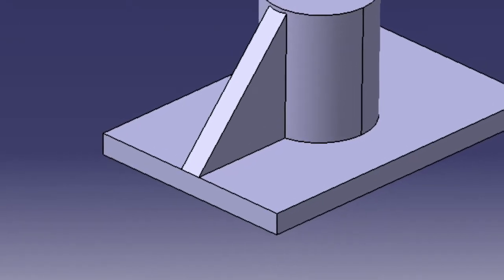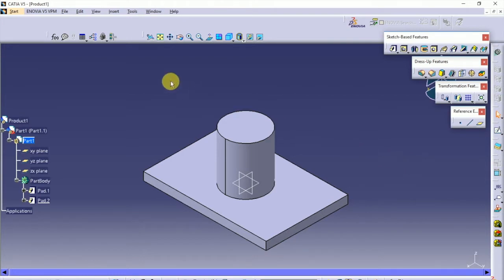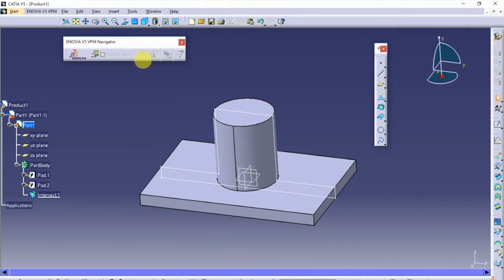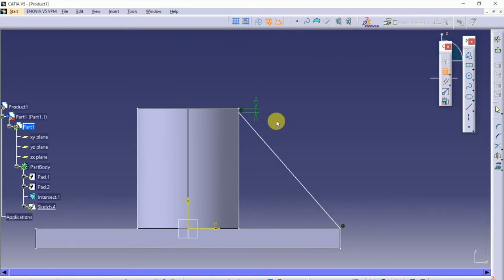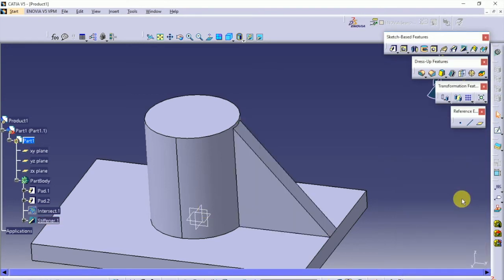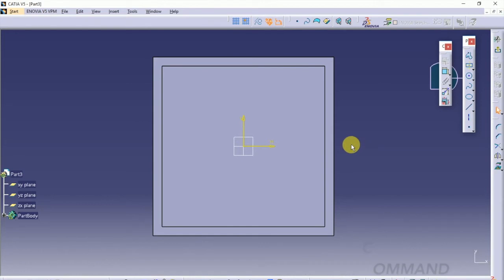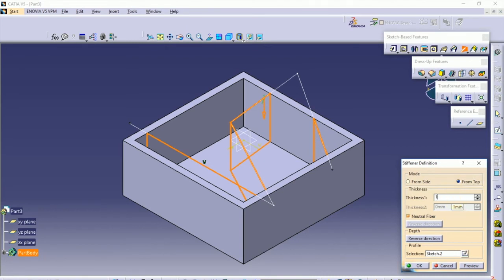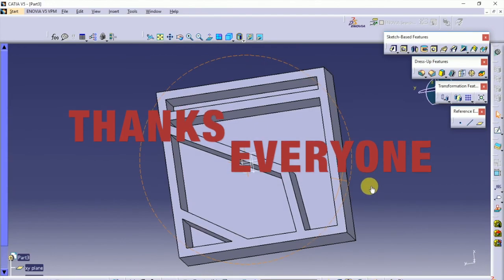STIFFENER | CATIA V5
STIFFENER IN CATIA??
MODEL NO.1- 0.40
MODEL NO.2 - 2:40

Gears for video creation -
Camera - iPhone SE
Recorder - boAt BassHeads 225 Special Edition
Indestructible Apple Certified Lightning Cable